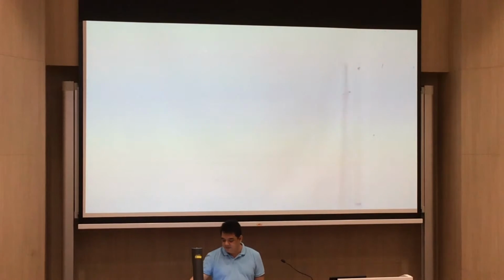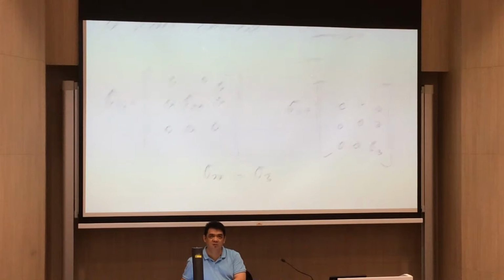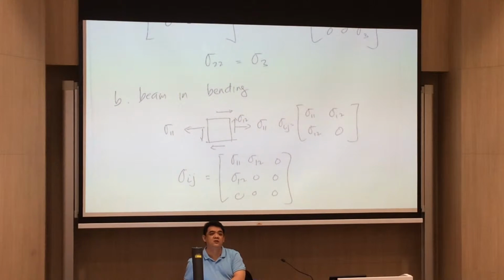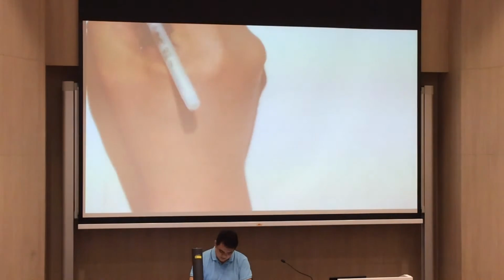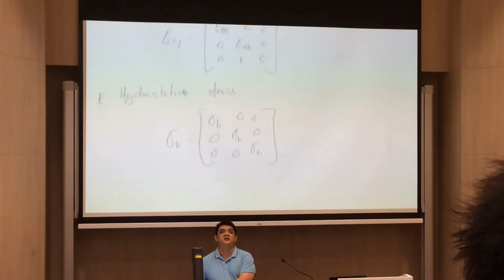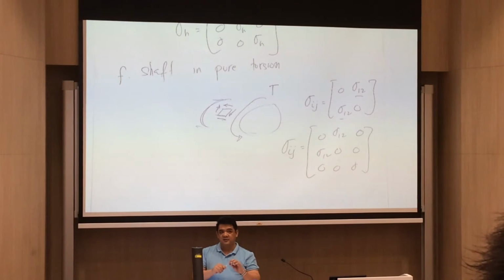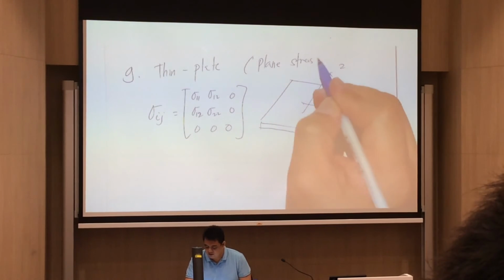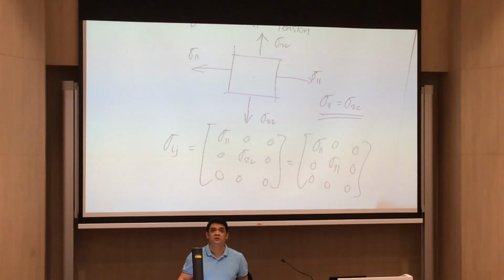Mechanics Week9_3